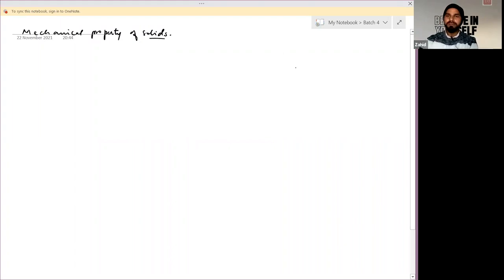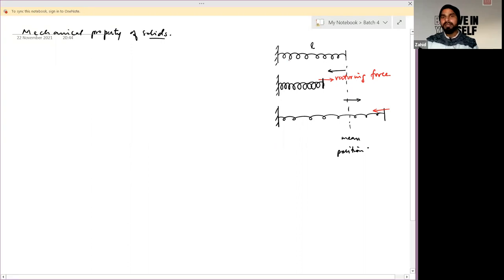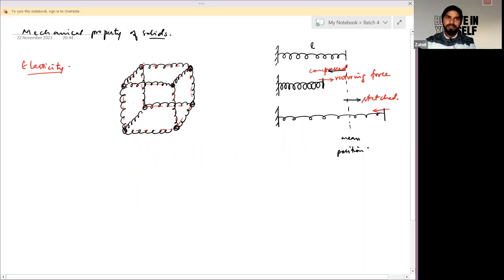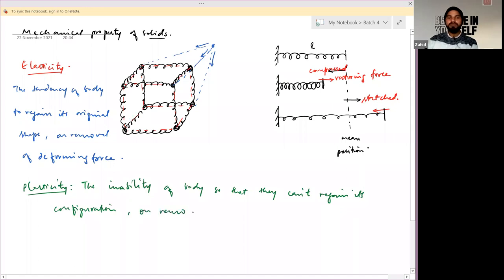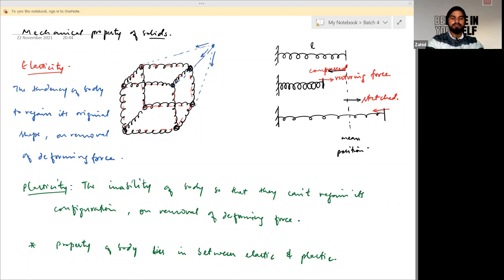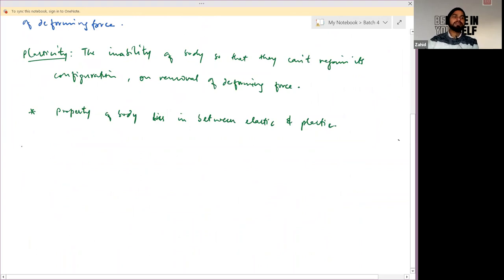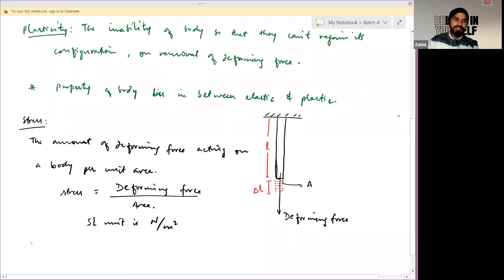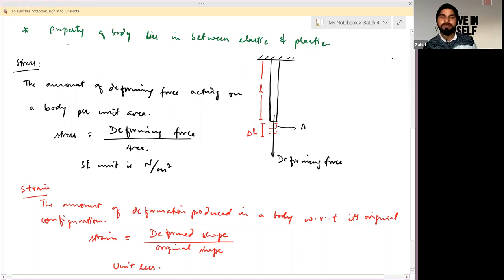Learnivio | Elasticity | Mechanical Properties of Solids | Lect 1 | ME-D | Physics | 22-11-2021